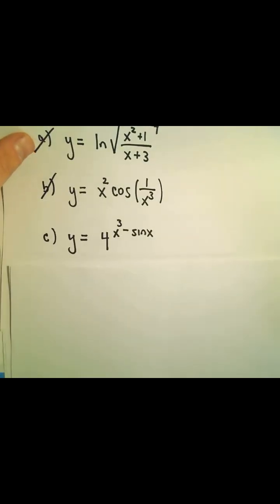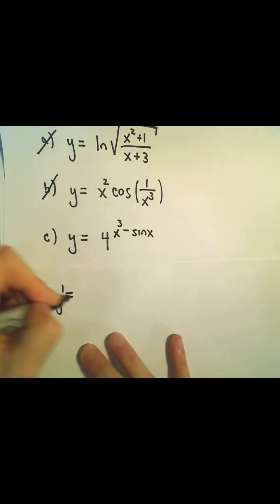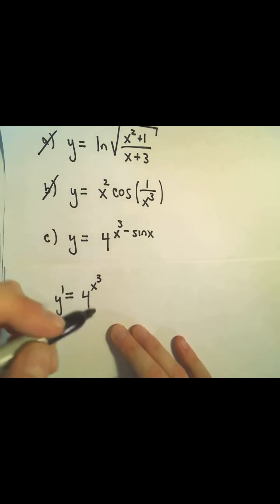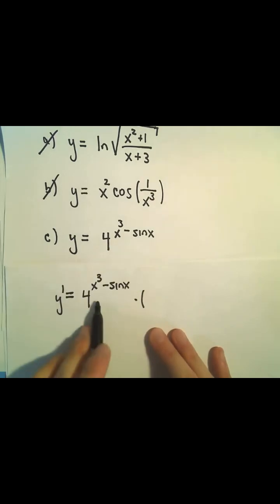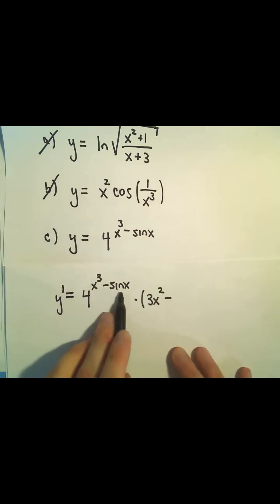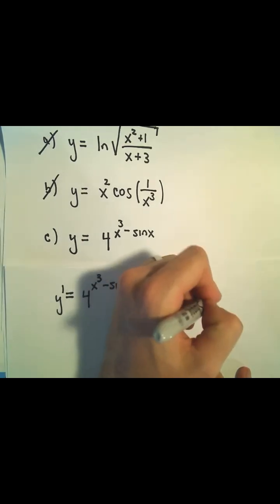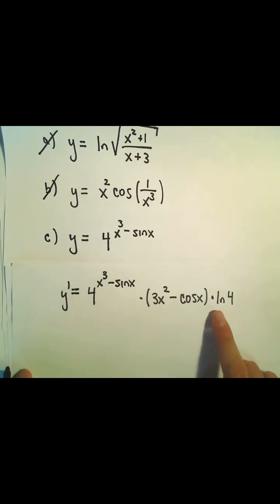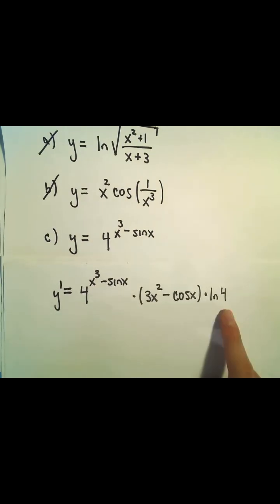Derivative of Exponential Function with Chain Rule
In this video I do a quick example where I find the derivative of an exponential function where we must also use the chain rule.
This is a typical type of question one could expect to see in a Calculus course.
Make sure you do not forget the natural logarithm of the base at the end as lot's of people leave it out. :)